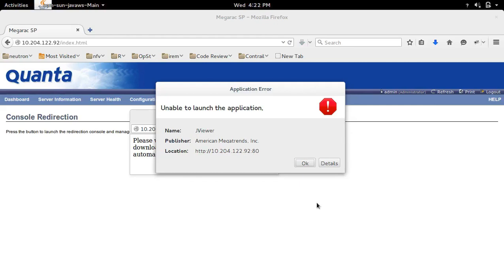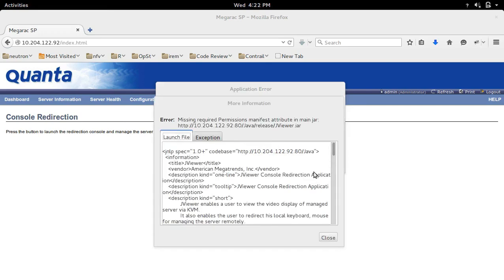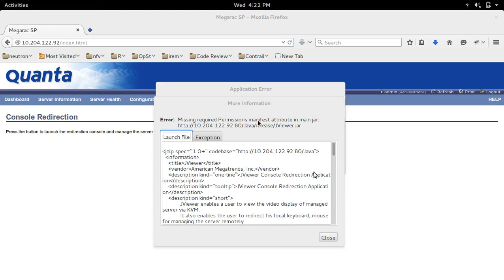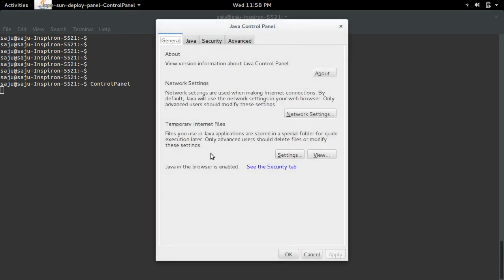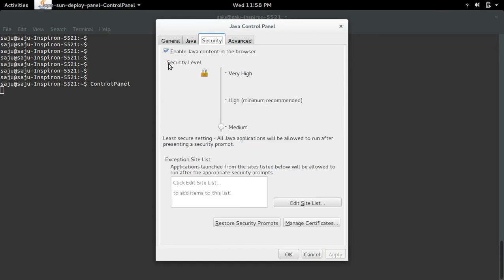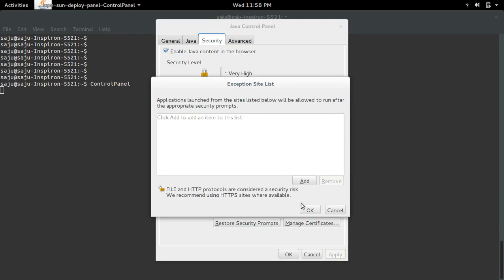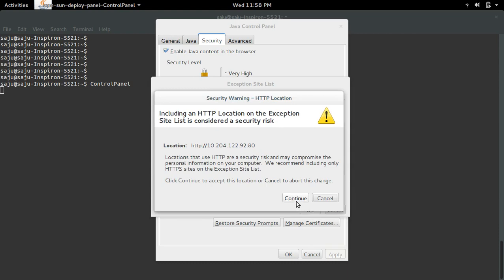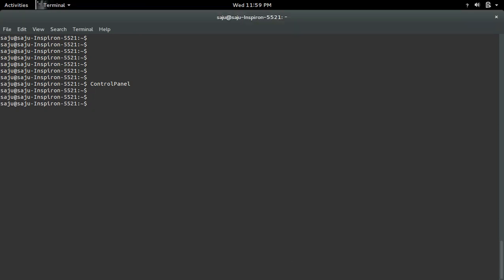Fix Java Error: Missing required permission manifest in main jar